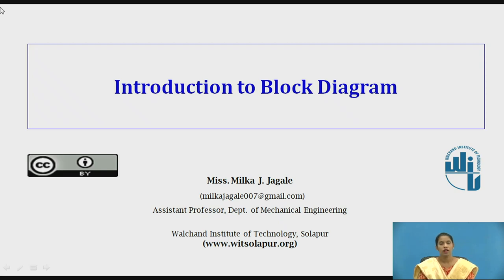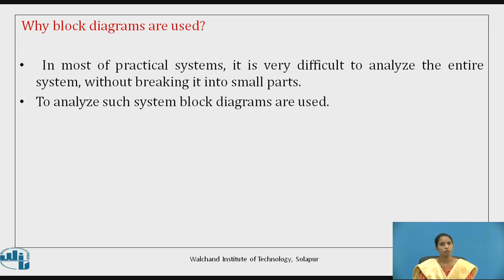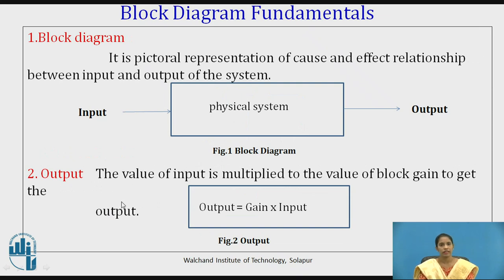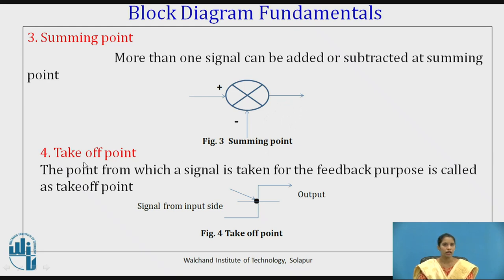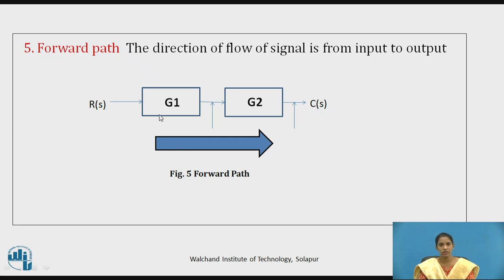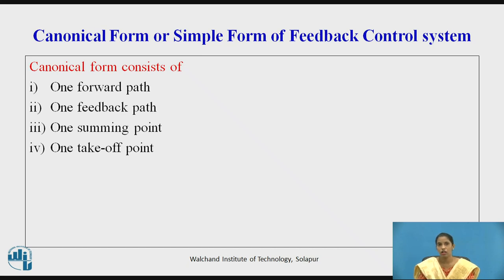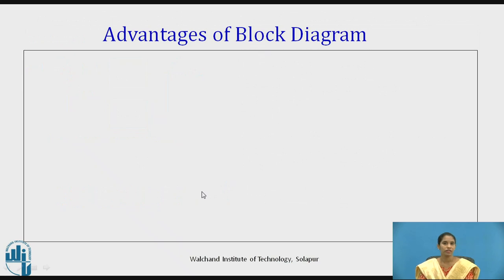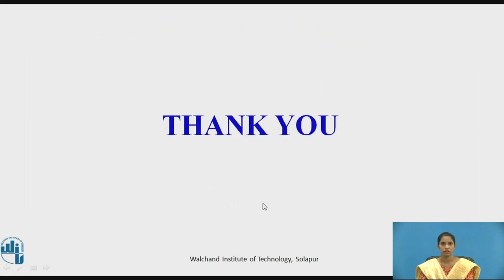Introduction to Block Diagram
Miss. Milka James Jagale
Assistant Professor